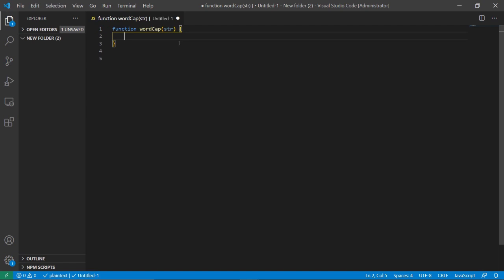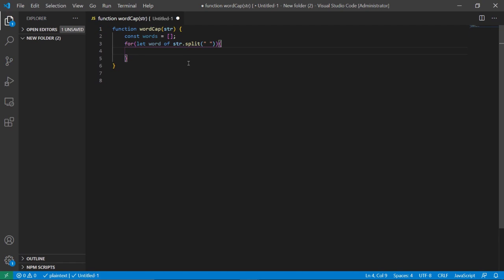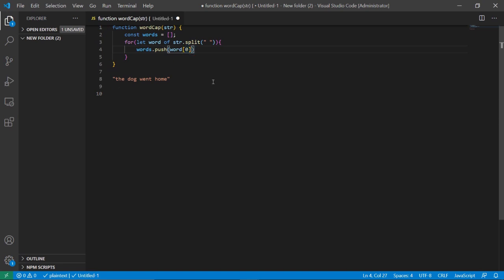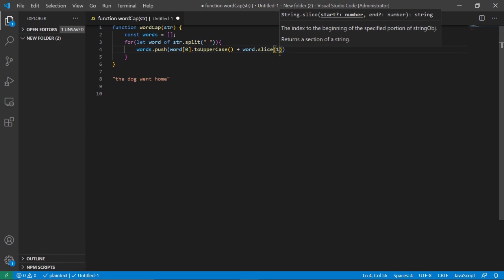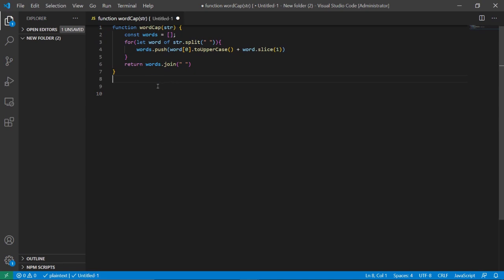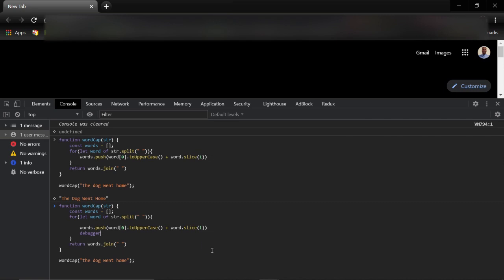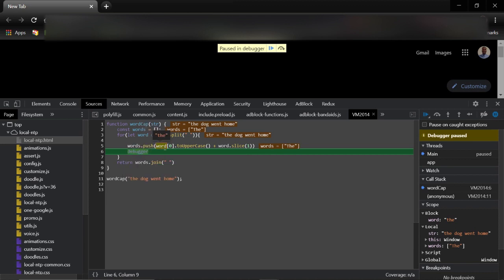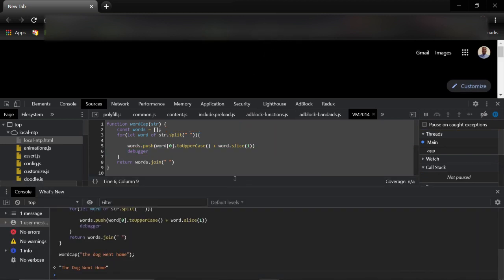Capitalization With JavaScript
In this video, I will show you how to create a function that capitalizes the first letter of each word. Keep watching to learn a valuable trick for programming.